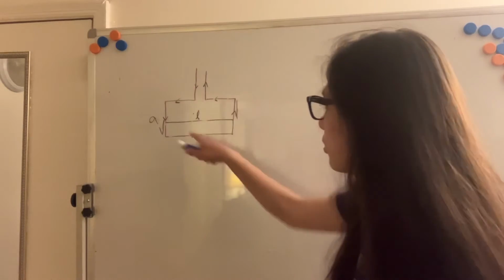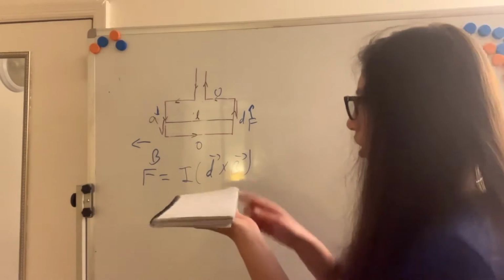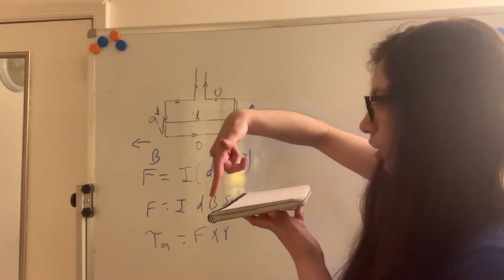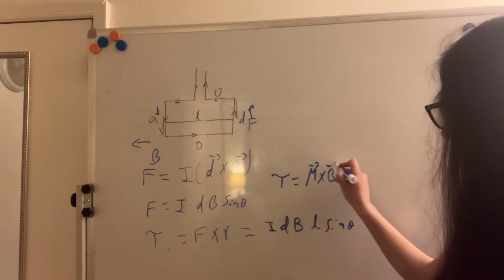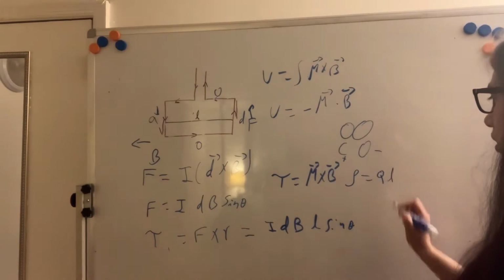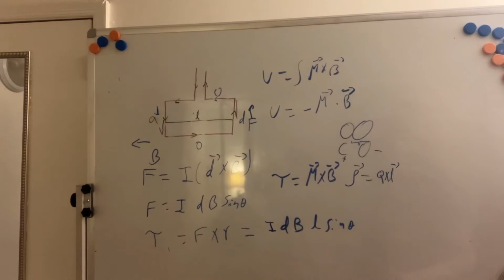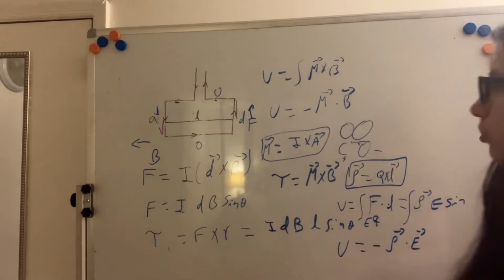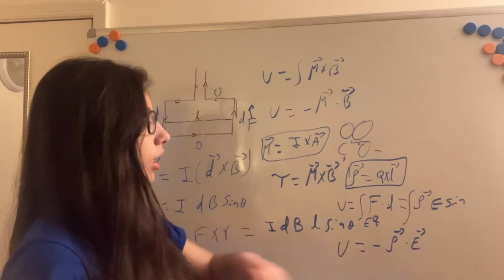Magnetic vs Electric Dipole Moments